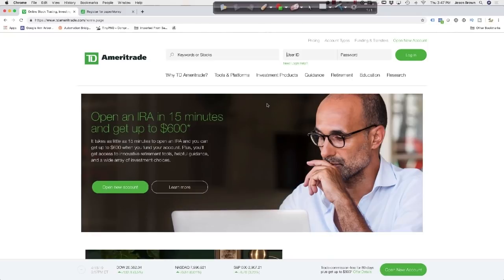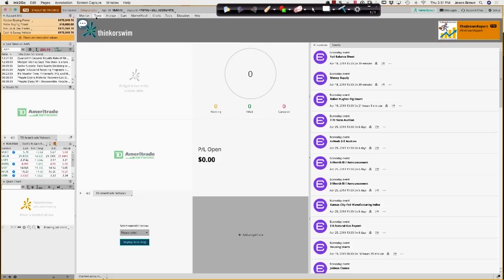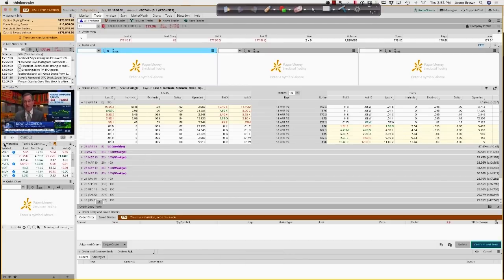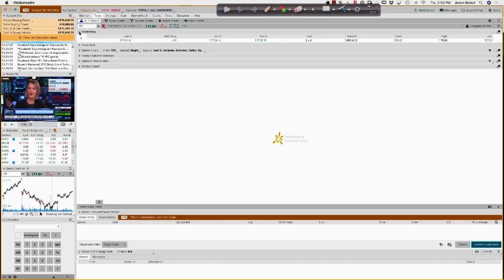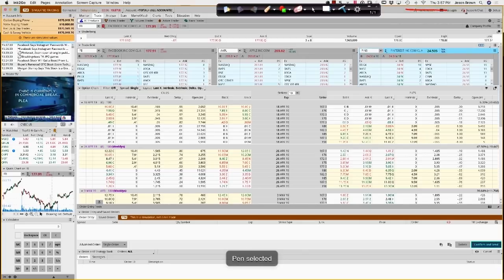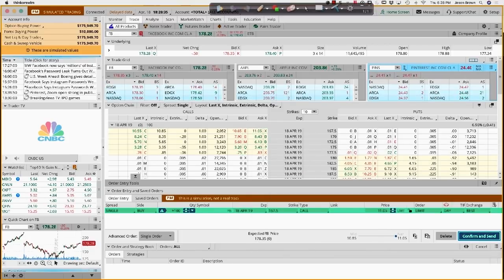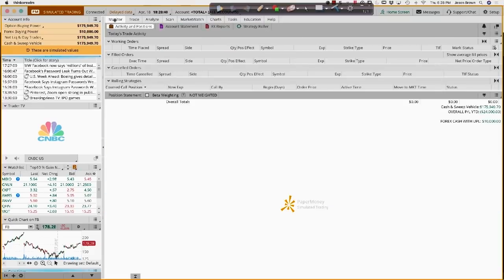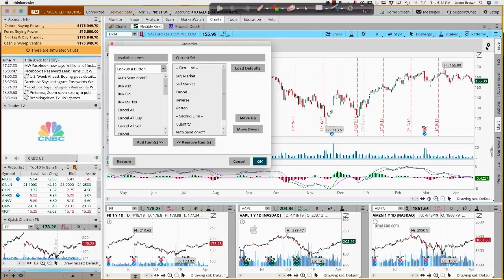How To Use TD Ameritrade ThinkorSwim in 2019 | Tutorial & Set Up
In this video, I break down how to set up and use TD Ameritrade's thinkorswim platform.

This tutorial is perfect for people who are considering using the thinkorswim platform and want to have an inside look at everything TD Ameritrade offers, AND people who want to use thinkorswim efficiently.

This video can also help beginner traders understand what's possible inside a trading platform and how to customize the thinkorswim platform to suit your preferences.

Are there any other tutorials that you would like to see with respect to trading, investing, and the stock market?

20836 Hall Rd.

Suite 129